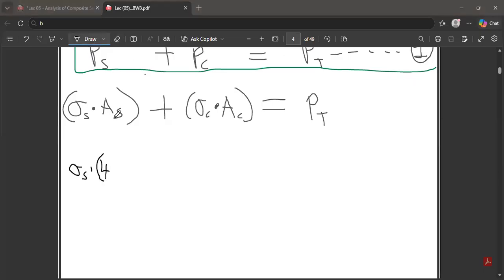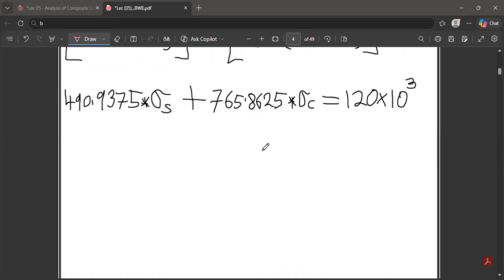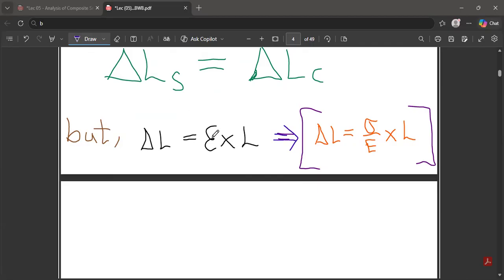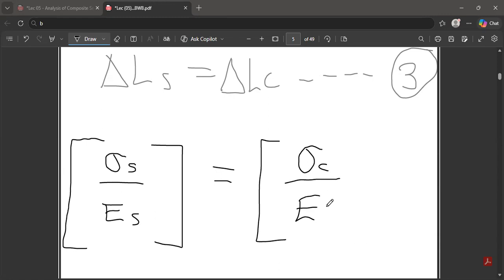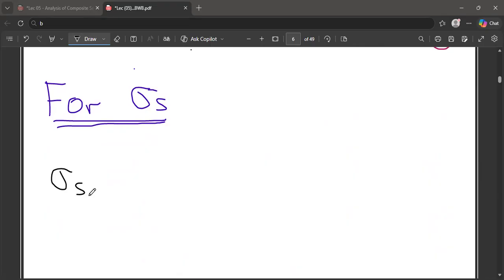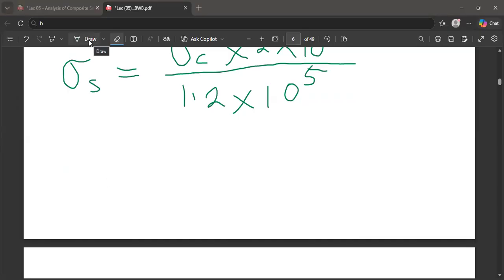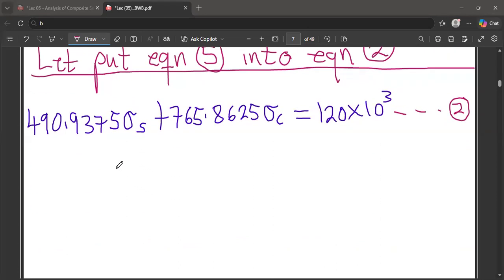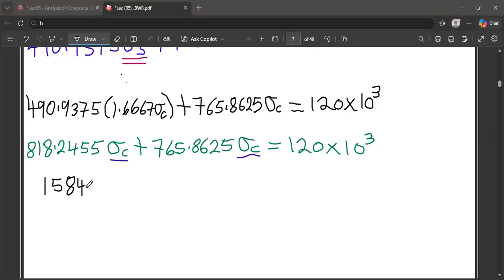Analysis of Composite Sections - Part 3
Welcome to the grand finale! In **Part 3** of our **Analysis of Composite Sections** series, we are bringing everything together. We’ve covered the "how" (Transformed Sections) and the "why" (Compatibility & Equilibrium)—now it’s time to apply these principles to a complex, real-world structural system.

In this session, we conduct a comprehensive numerical study of a **Steel I-Beam integrated with a Reinforced Concrete Slab**, a cornerstone of modern bridge and high-rise construction.

### 📝 What You’ll Learn in Part 3:
 * **Triple-Material Interaction:** How to analyze a section containing three distinct elements: the Structural Steel I-beam, the Concrete Slab, and the Steel Rebar within that slab.

 * **Effective Width of Flanges:** Determining how much of the concrete slab actually contributes to the composite action (the "T-beam" effect).

 * **Shear Flow and Connectors:** A look at how shear studs ensure the "Perfect Bond" required for our compatibility conditions to hold true.

 * **Full Numerical Walkthrough:** Calculating the composite Neutral Axis (N.A.), the transformed Moment of Inertia (I_{tr}), and checking allowable stresses across all three materials simultaneously.

 * **Practical Design Considerations:** Balancing stiffness vs. weight in large-scale Ghanaian construction projects.

### 📚 Series Wrap-Up:
This concludes our deep dive into Composite Sections! By now, you should feel confident calculating stresses in any multi-material member, from simple flitched beams to complex bridge decks.